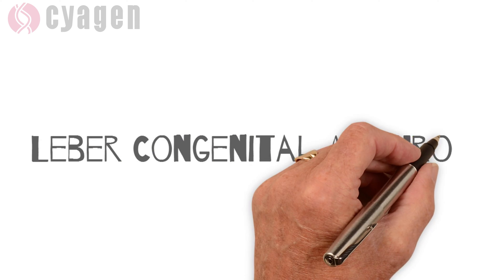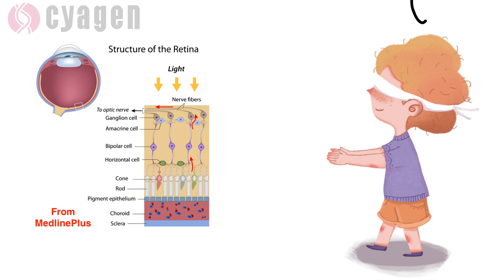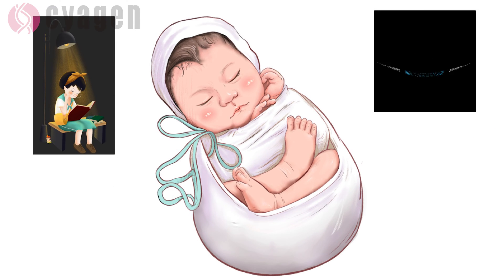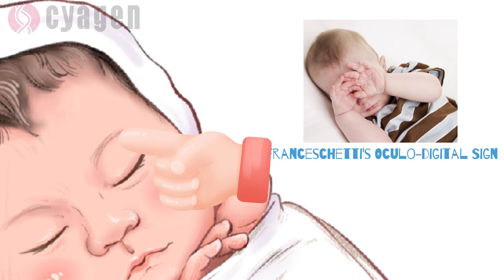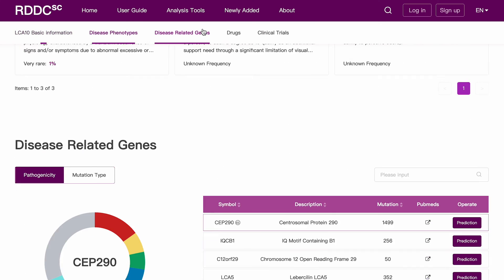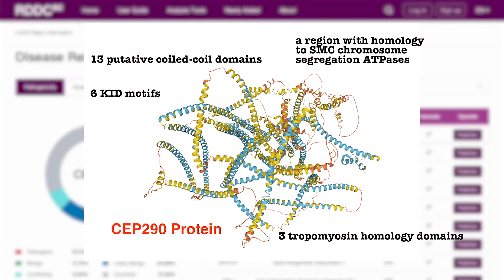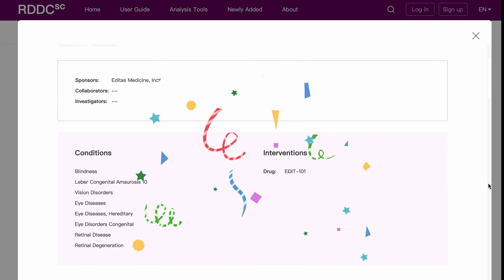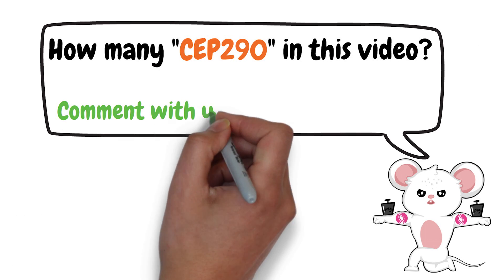What’s the connection between Leber Congenital Amaurosis and the CEP290 gene?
Leber congenital amaurosis (LCA) is the most common cause of inherited childhood blindness, as roughly 3 out of 100,000 children around the world are affected by the disorder, which has similarities to retinitis pigmentosa.
The CEP290 gene provides instructions for making a protein that is present in many types of cells, including in the eye's light receptor cells (photoreceptors).

To get a full overview of the LCA disease and CEP290 gene,

【PS. : Comment with your answer. Truth would be revealed in next video】
【Answer for the last video: 8】
【Don’t wanna miss anyone of this? 】